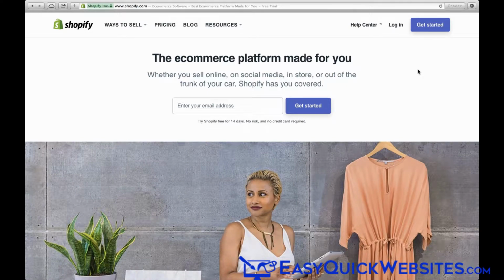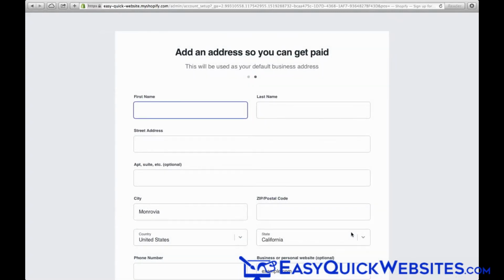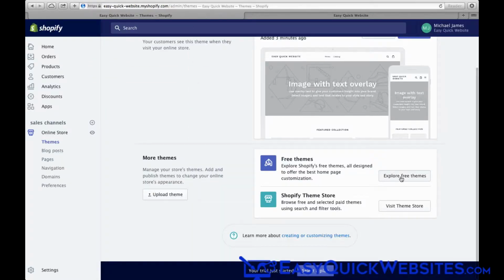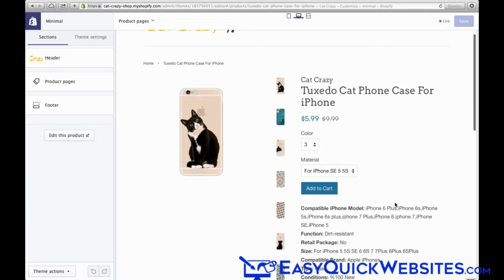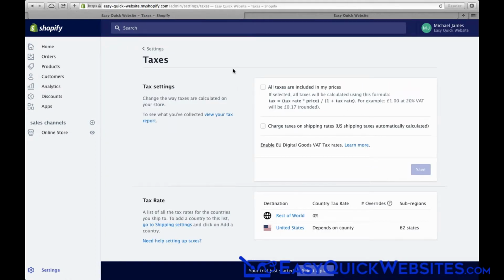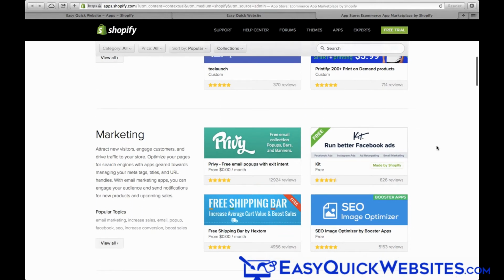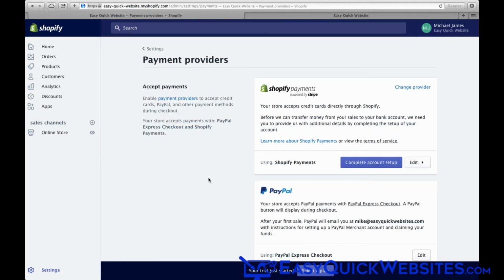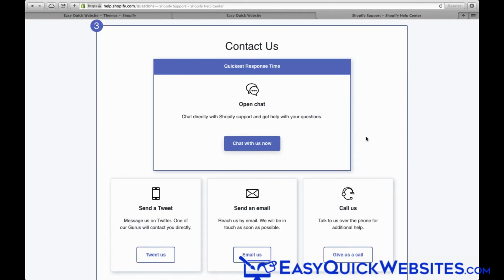How to Create Your Shopify eCommerce Website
In this video, I show you how you can easily create your eCommerce website with Shopify.

Shopify really simplifies and speeds up the process of creating an online store.  Watch as we go over:

--How to sign up for your free 14 day Shopify trial

--How to select your online store’s theme

--Setting up your shipping

--Adding products to your online store inventory

--Setting up email notifications to customers

--How to set up your online payment processing

--How to easily and quickly get help from Shopify’s Customer Support team